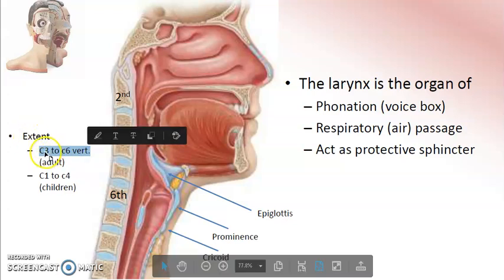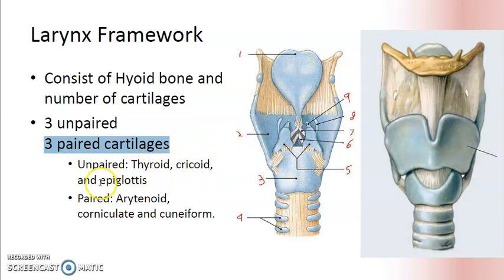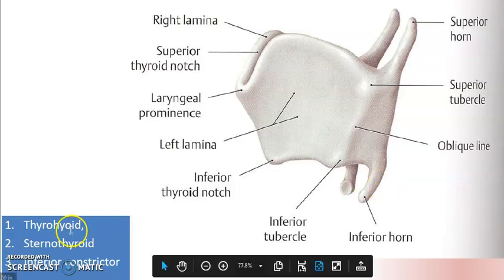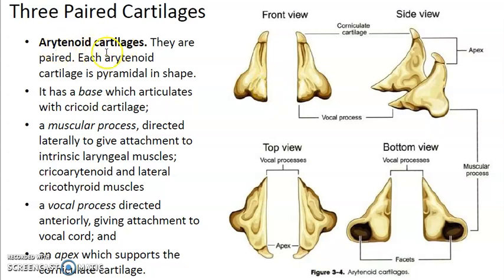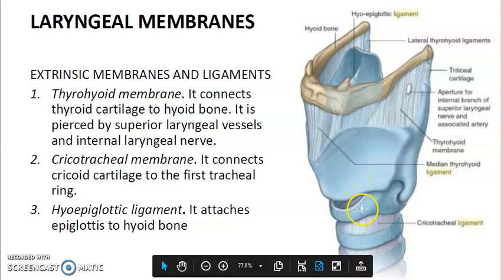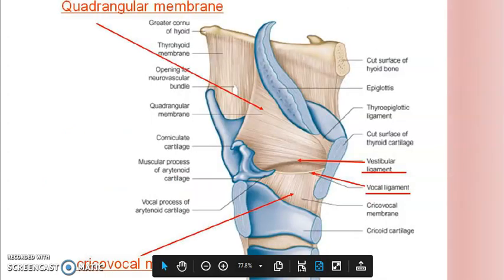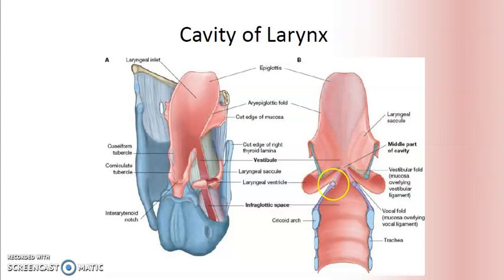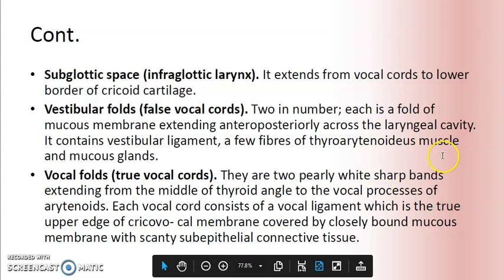Larynx (Anatomy) Cartilages of the larynx explained in detail, in short manner.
This video explains the logic involved in the following structure of human body: Skeleton of the larynx.